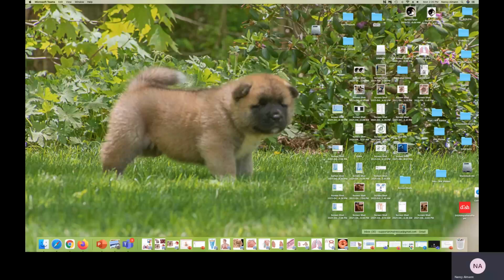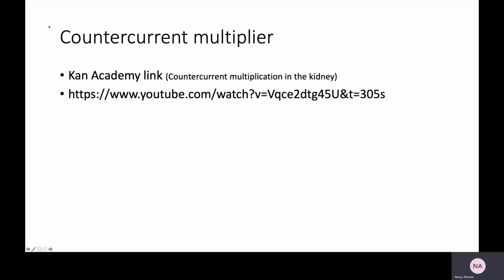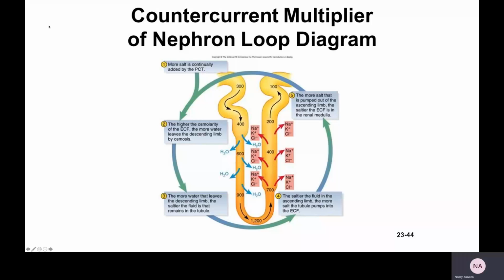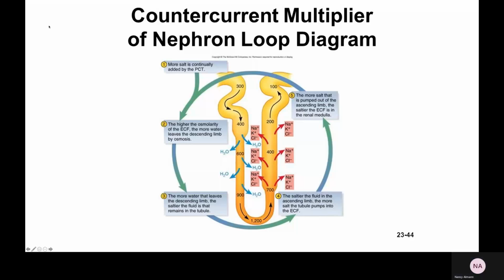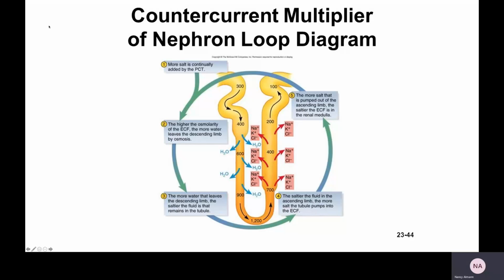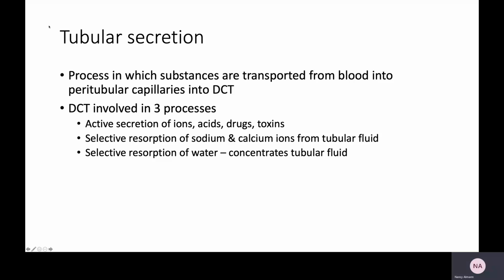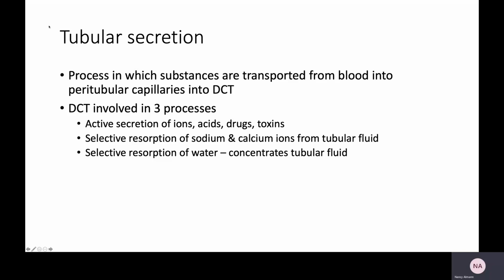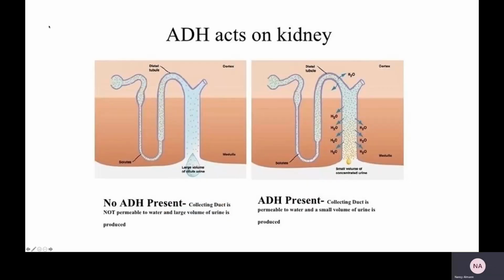BIOL132 Urinary System Lecture 3b Urine Formation